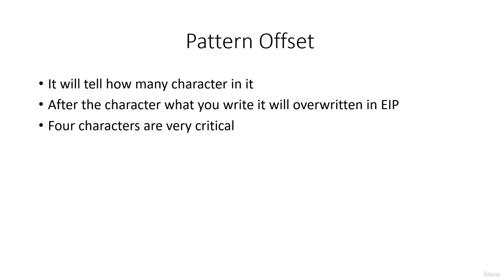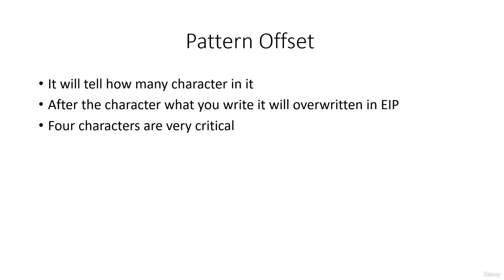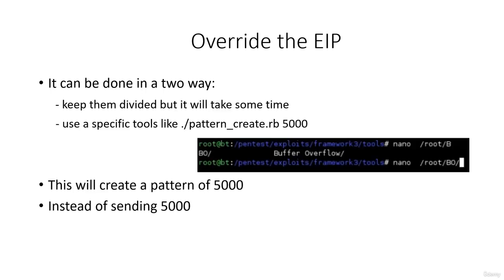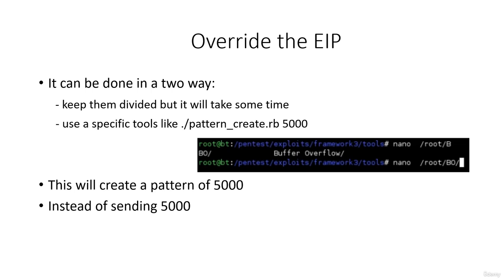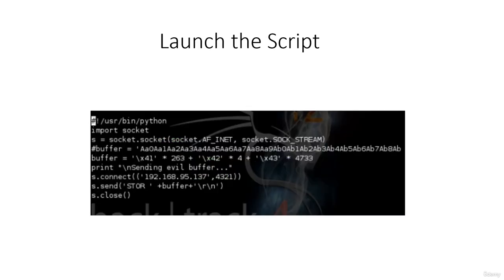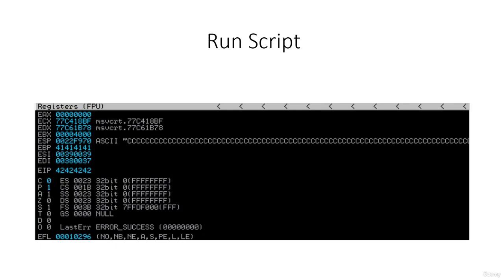205 Getting Access to the System